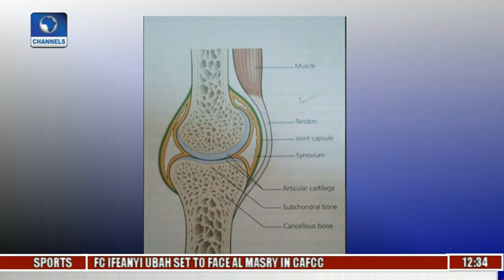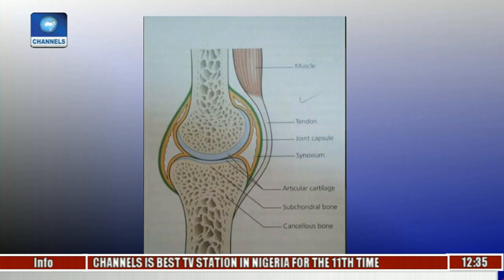Health Matters: Understanding Osteoarthritis Pt 1